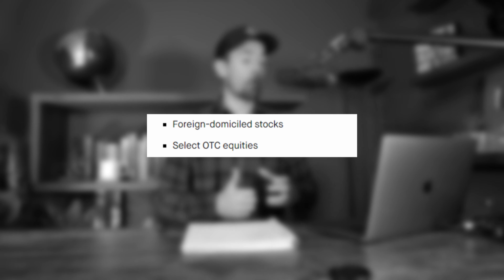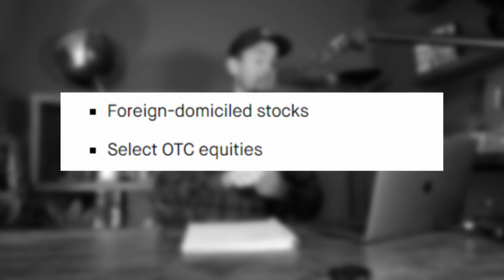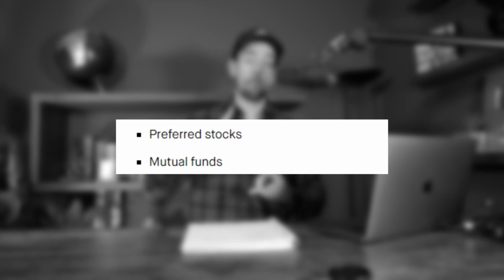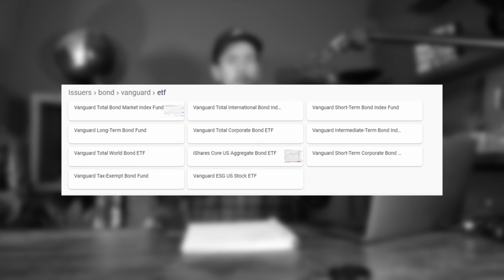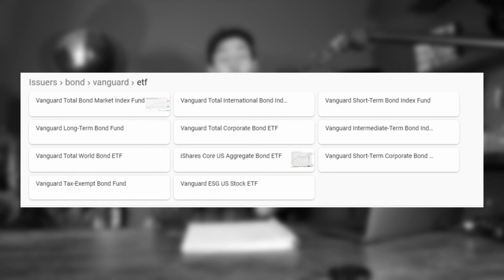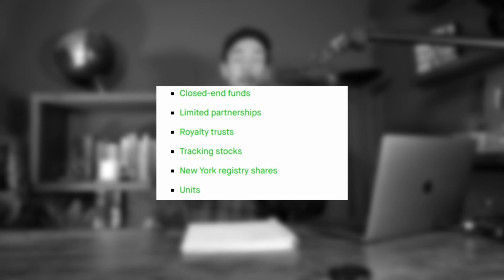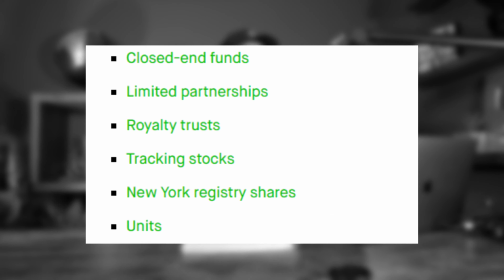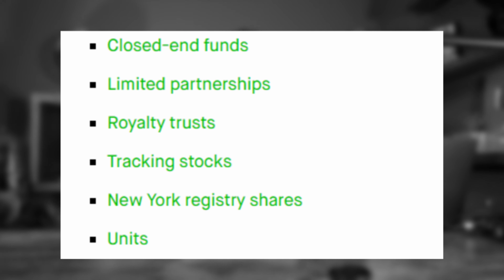What Stocks Are On Robinhood?